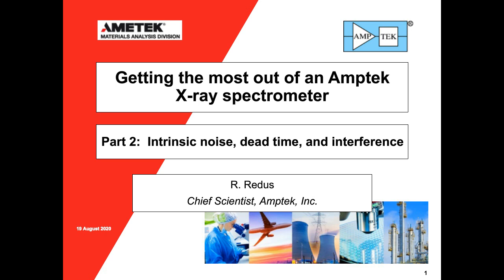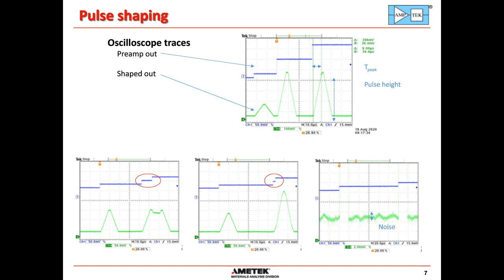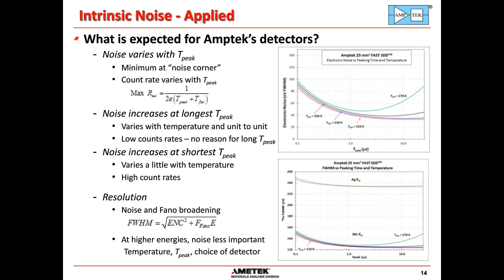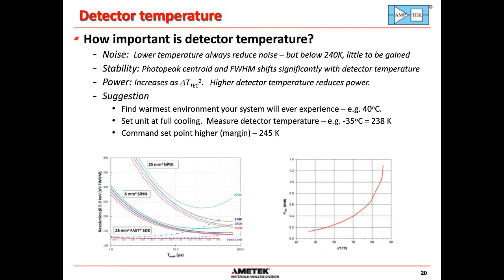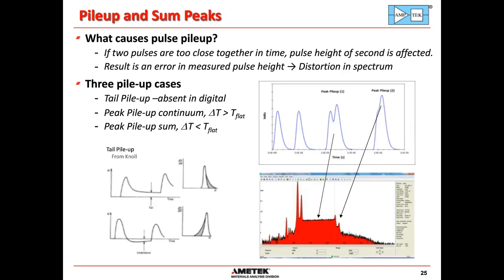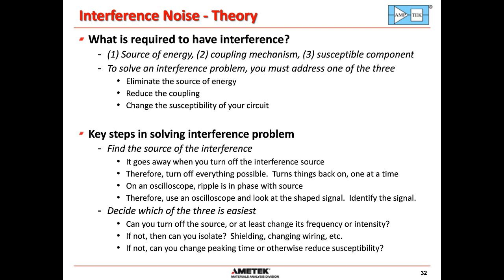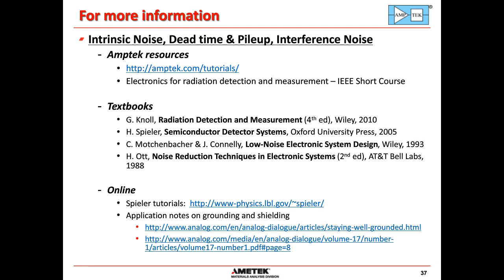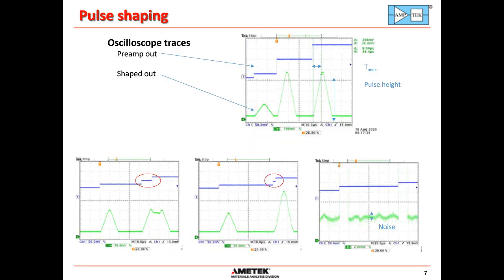Getting the Most of an Amptek Spectrometer Part 2 - Intrinsic Noise, Dead Time, and Interference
This webinar gives the background behind the most common problems and misunderstandings as they relate to Intrinsic noise (a.k.a. noise theory), Sum peaks, and dead time.